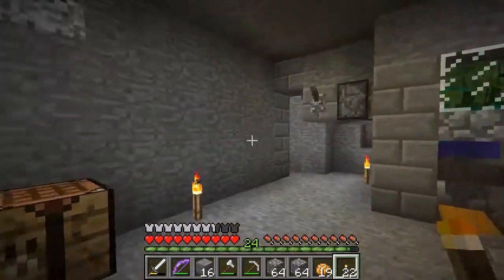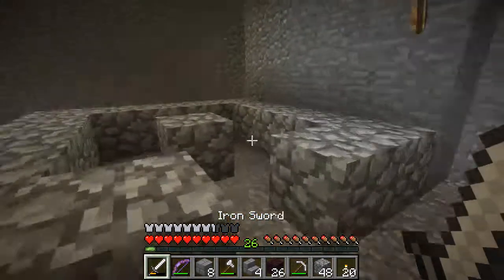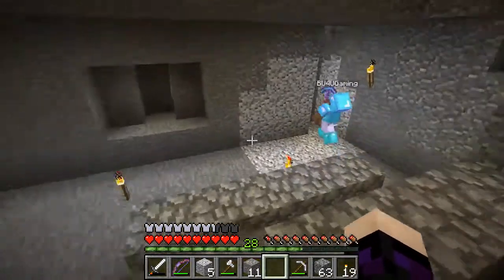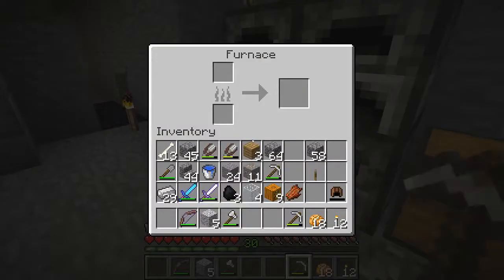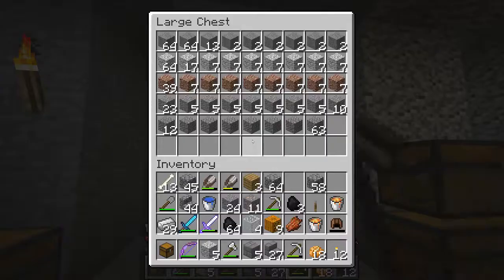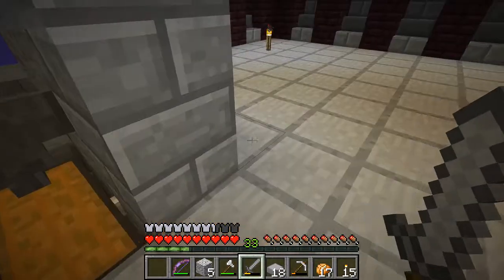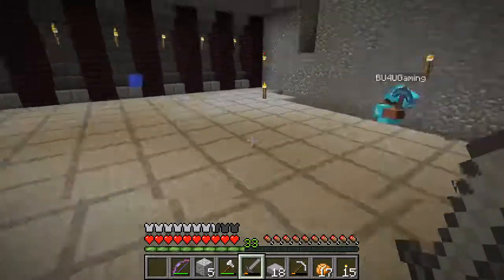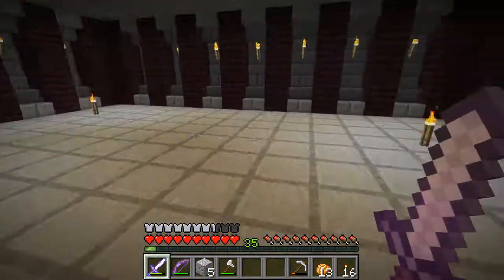Ashantin Teaches BU4U How to Play Vanilla Minecraft E36 Building The Enchanting Room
Published on 17 February 2018

Minecraft game is a building game. In this video I am teaching my friend BU4U how to play vanilla minecraft.
If you are learning to play Minecraft this video may help you.

The thumping sound in the background is, I believe, my friend's cats, Bastien and Max.

Game: Minecraft
Developer:Mojang
          Minecraft.net

This is a 'Lets play' of Minecraft. It is family friendly video with no swearing. It is suitable for people who would like to learn how to play vanilla minecraft.

The other player in this video is:
YouTube.com/BU4U Gaming